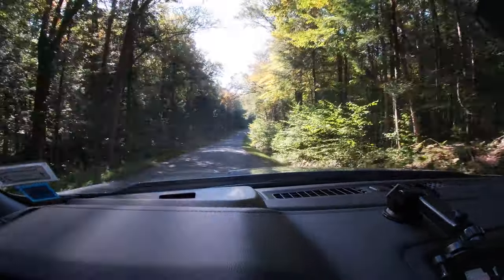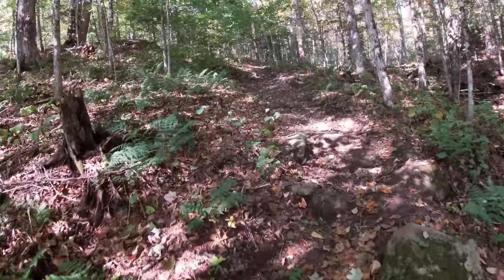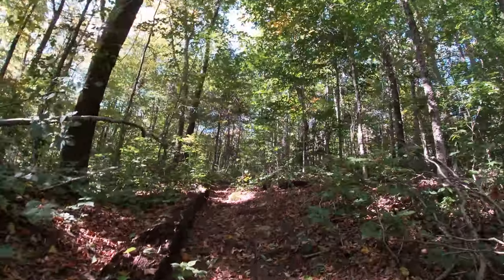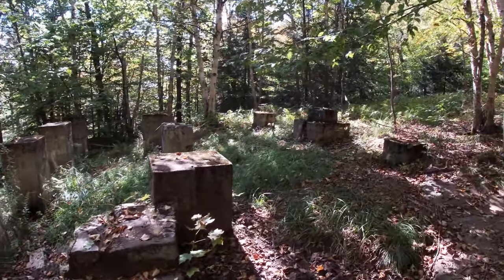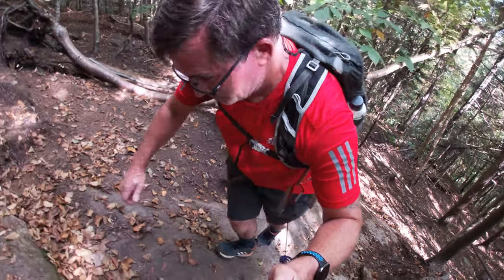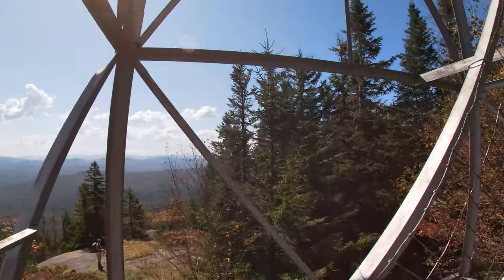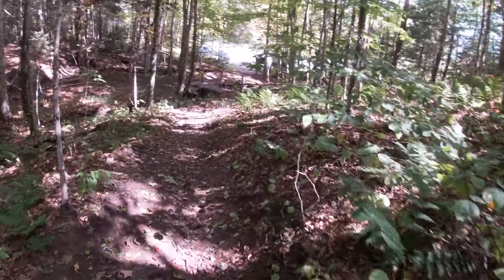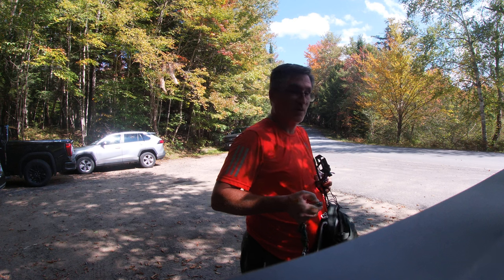Autumn Hike Up Owls Head Mt in Long Lake, NY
A short, 6.2-mile round trip hike up Owls Head Mt in Long Lake, NY. Fairly easy to start, this hike gets steeper toward the summit with a few short scrambling sections. Views are expansive on a clear day from the summit and atop the fire tower, which is climbable up into the cab. Great for almost anyone including small kids and pets.

Chapters:

00:00 - Introduction
00:48 - Trail to Observer's Cabin Site
02:43 - Scramble to The Summit Tower
04:54 - Quick Return
05:14 - Conclusion